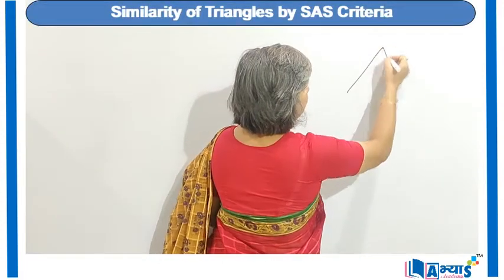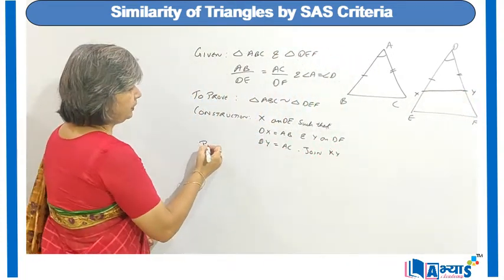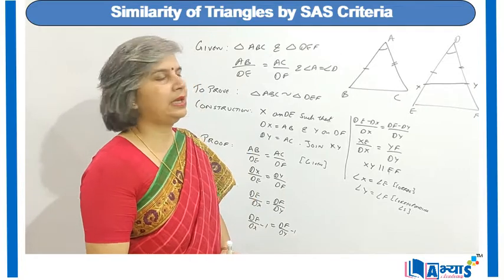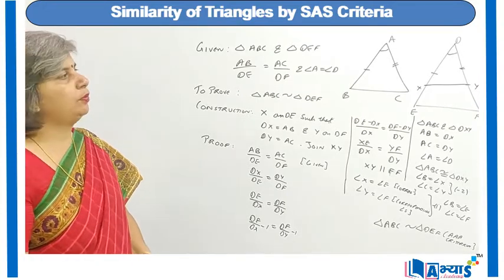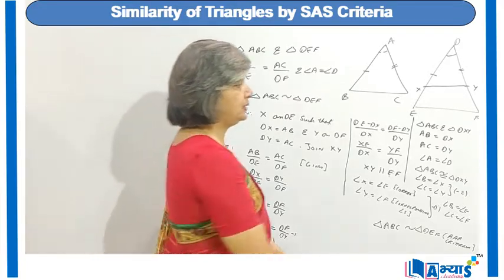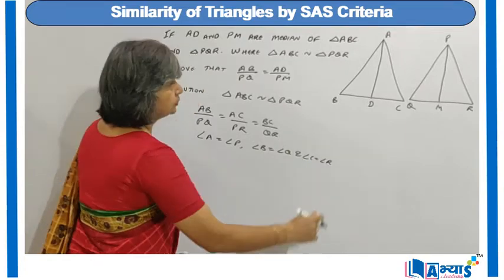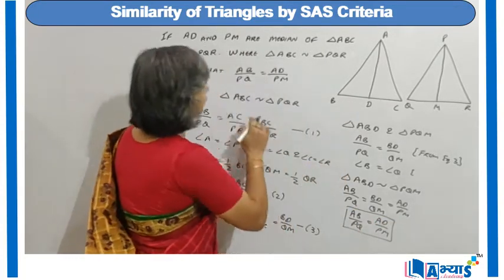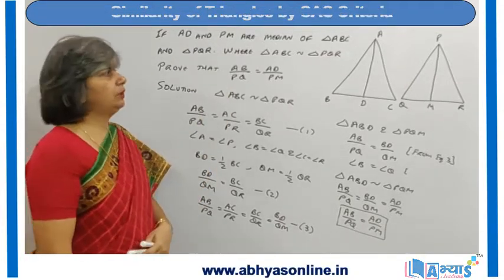Similarity of Triangles by SAS Criteria | Maths | Mrs. Anu Sethi| Abhyas|abhyasonline.in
Similarity of Triangles by SAS Criteria:

Theorem:  If in two triangles one pair of corresponding sides are proportional and the included angles are equal then the two triangles are similar.